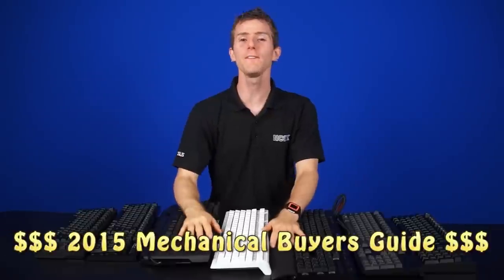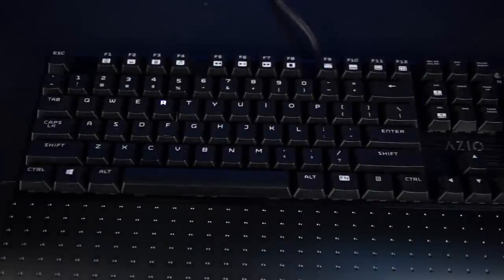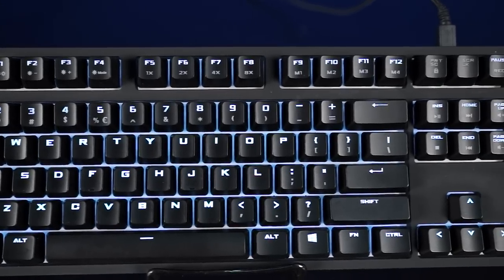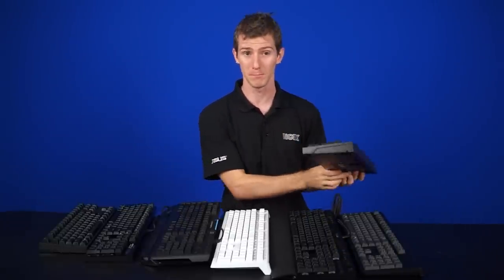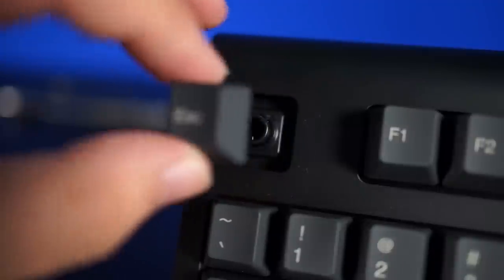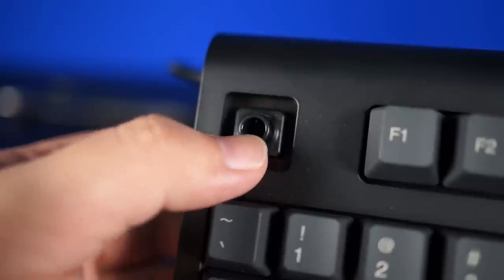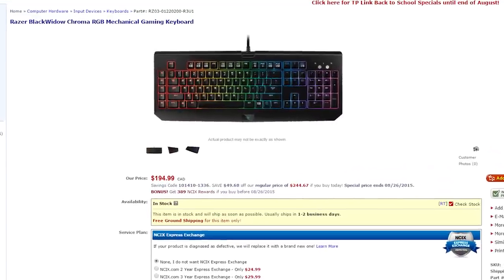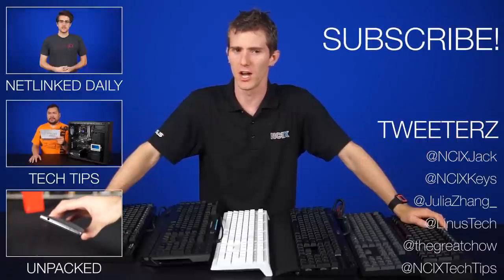2015 Mechanical Keyboard Buyer's Guide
Seriously, WHAT are you typing on right now? Is that a piano keyboard? That's not even the right type of keyboard, man! You need to get yourself something proper. Do yourself a favor, go 'head and watch this 2015 Mechanical Keyboard guide. It will make you a better person.

Episode Credits:
Host: Linus Sebastian
Writer: Jack Sui
Editor: Barret Murdock